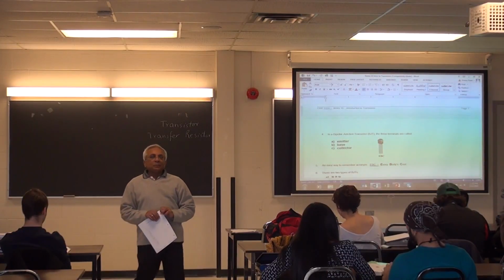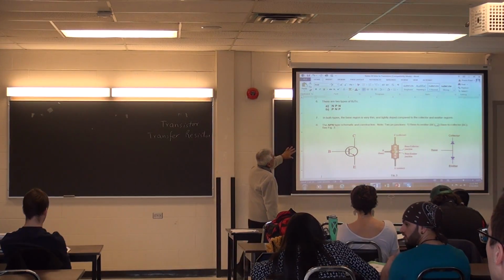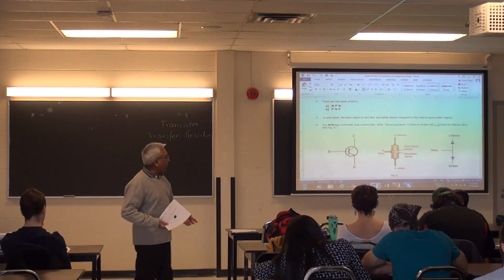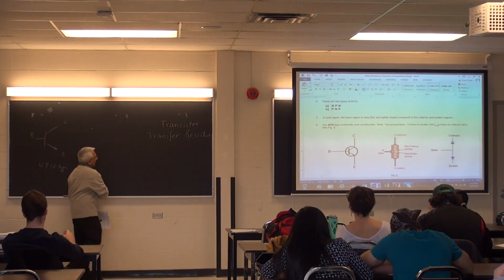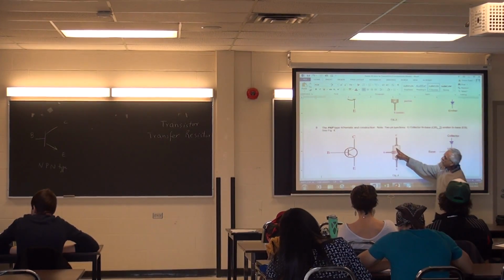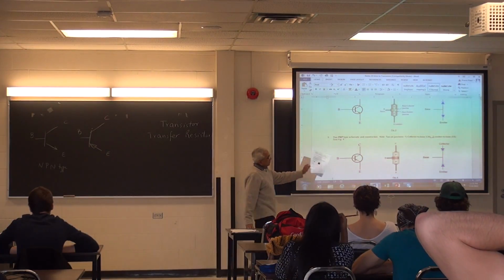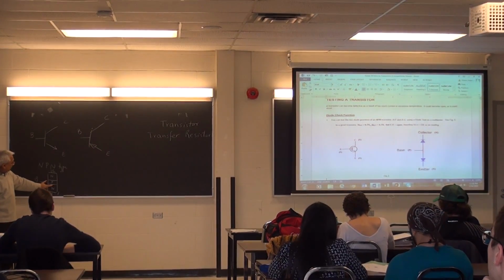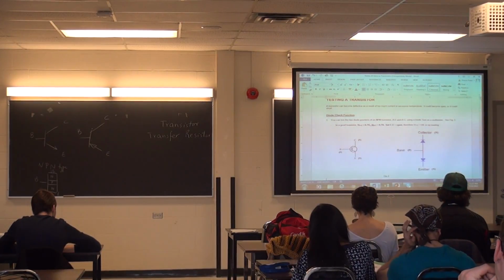CIRE1131 Intro to transistors part 2